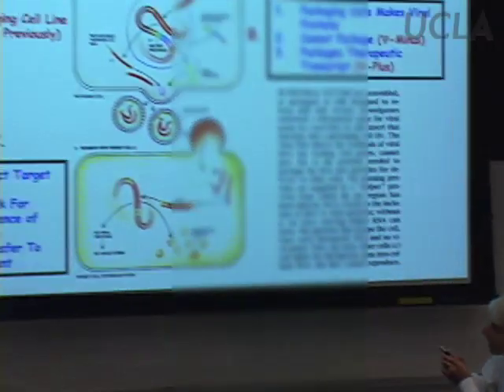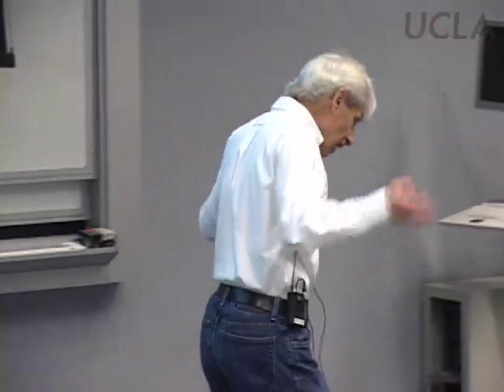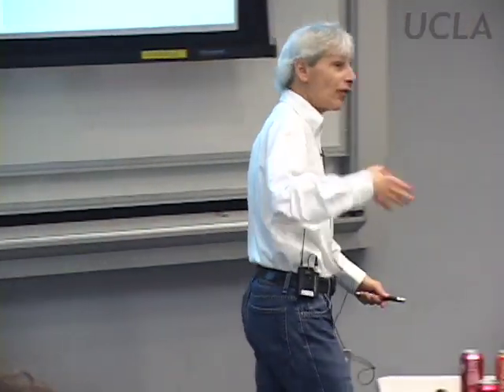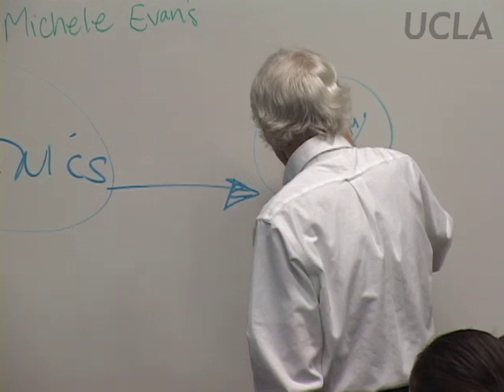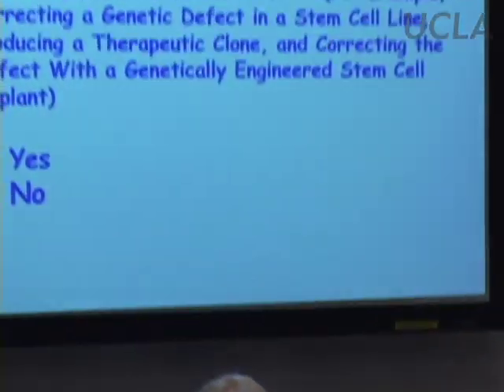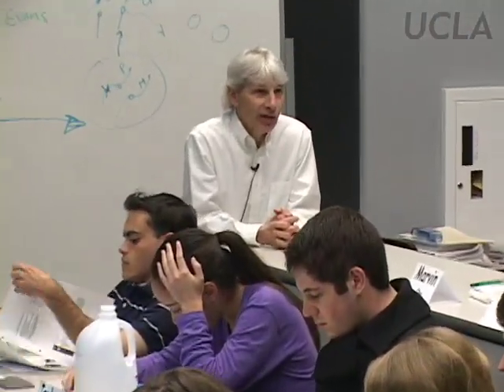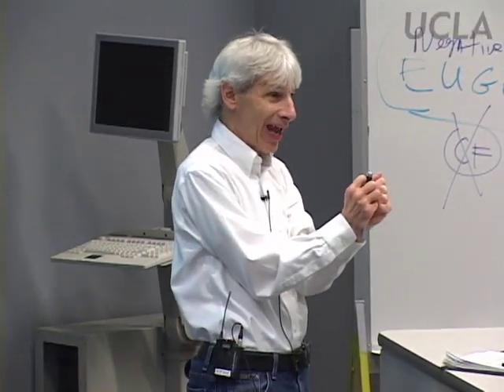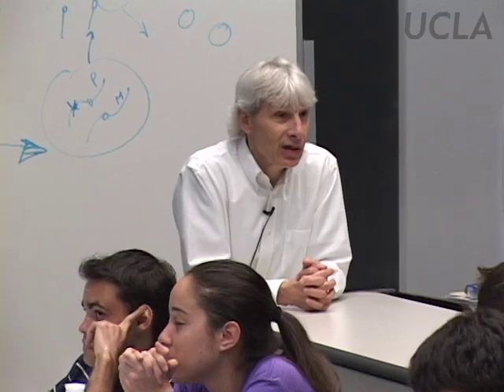Genetic Engineering and Society, Lecture 14b, Honors Collegium 70A, UCLA